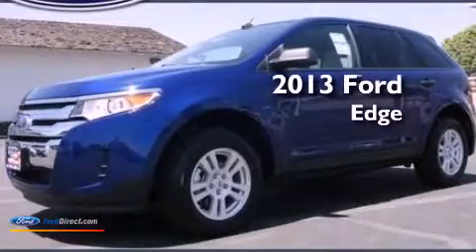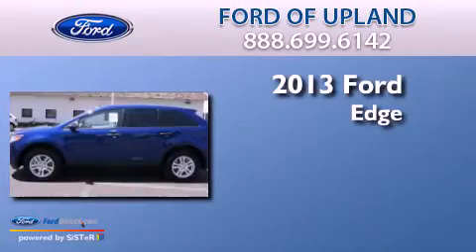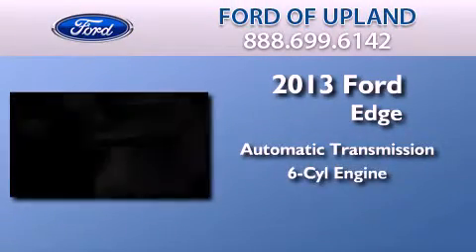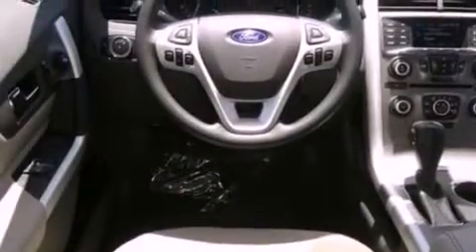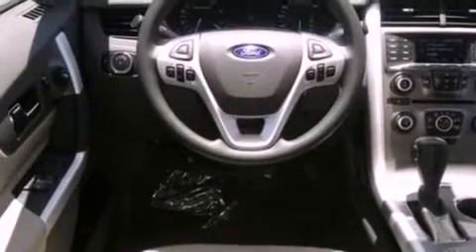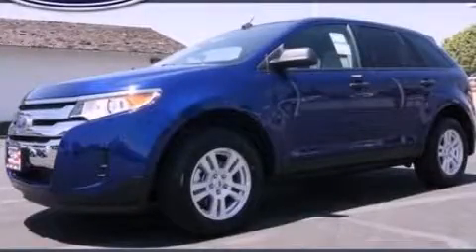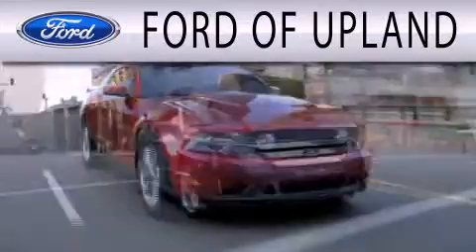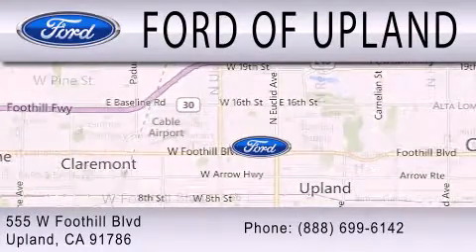2013 FORD EDGE Upland CA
Year : 2013
 Make : FORD
 Model : EDGE
 Engine : 3.5L V6 24V MPFI DOHC
 Trans . : 6-SPEED AUTOMATIC
 Exterior : DEEP

 Interior : MEDIUM LIGHT STONE
 Stock : E6346

 555 W Foothill Blvd.